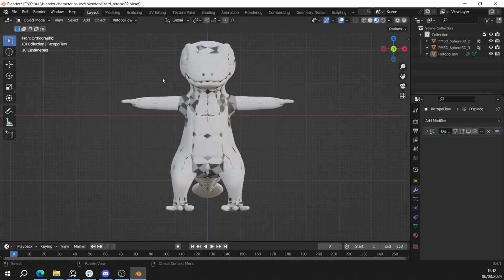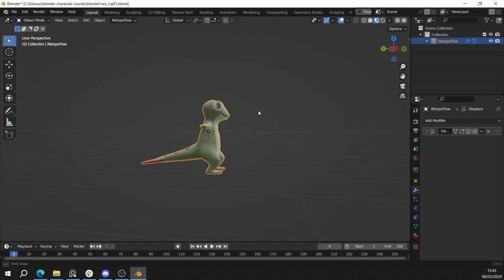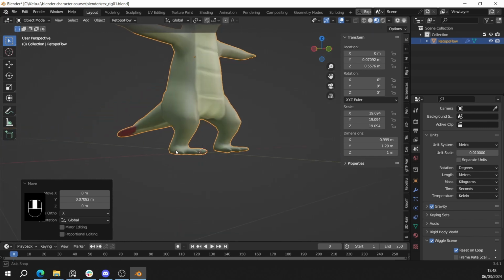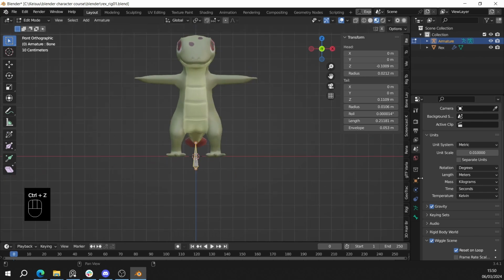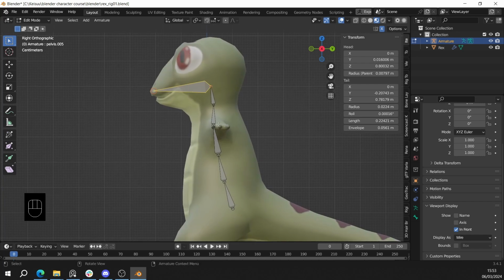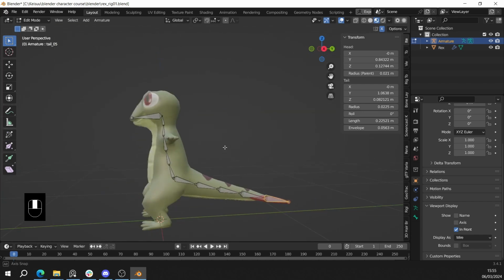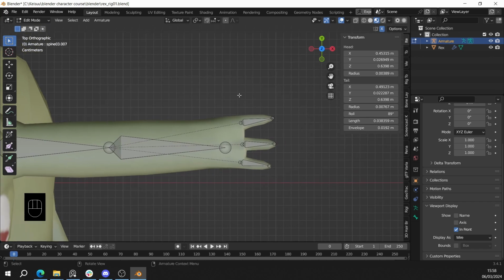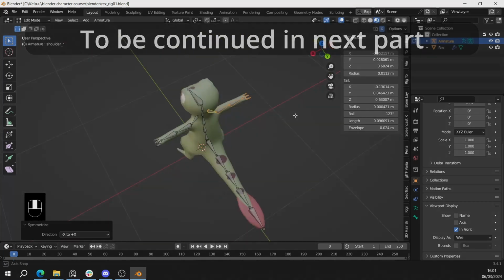Game Character Creation (Episode 11): Character Rig Part 1